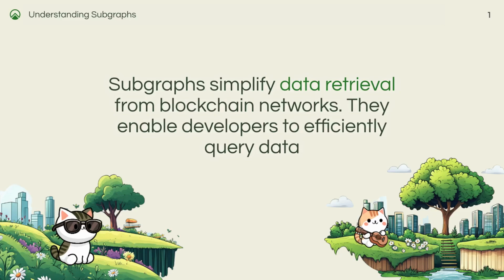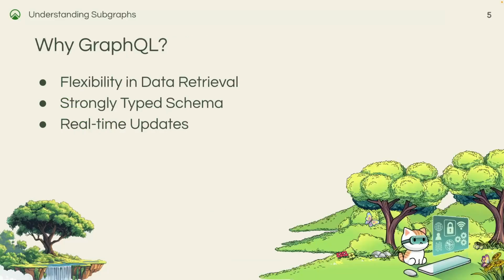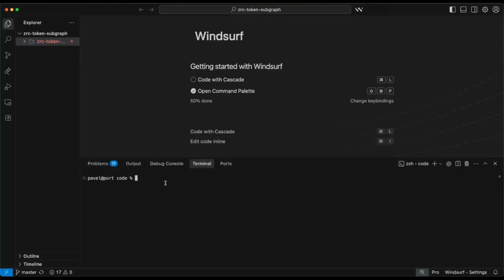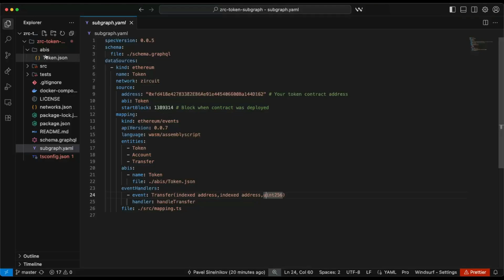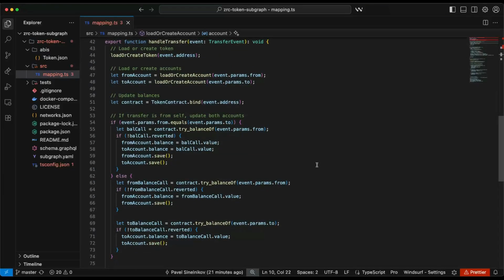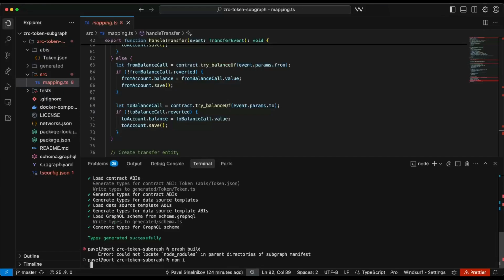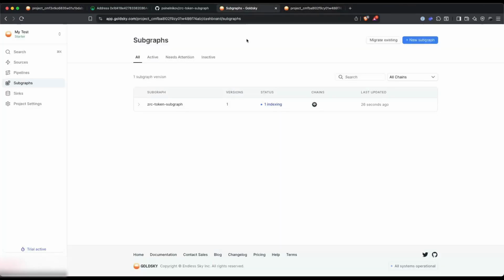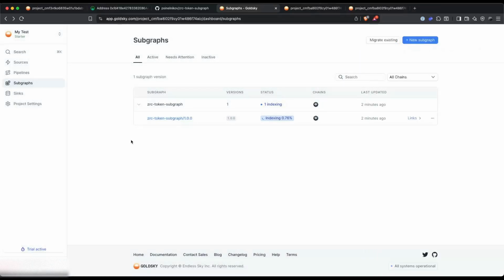Subgraphs 101: Everything You Need to Know + Building Your First Subgraph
Subgraphs make it easy to index and query blockchain data, helping developers build faster and more reliable decentralized applications. In this video, we’ll cover what subgraphs are, why they’re important for the Zircuit ecosystem, and walk you through how to create your own subgraph step by step.